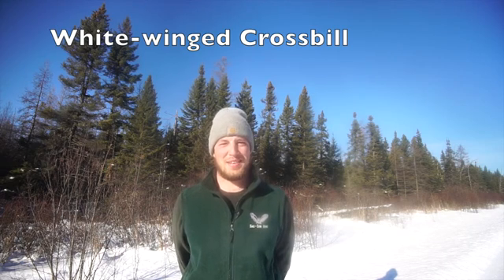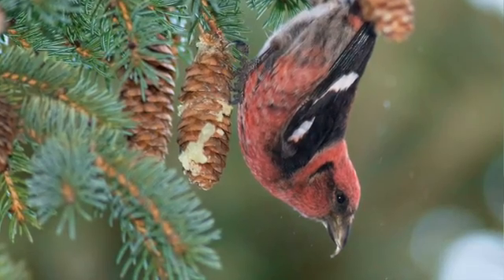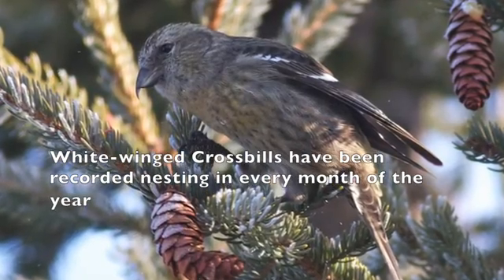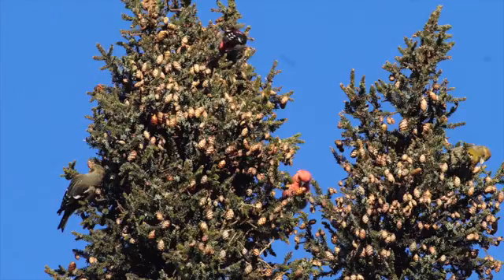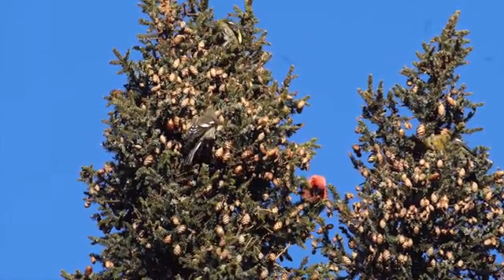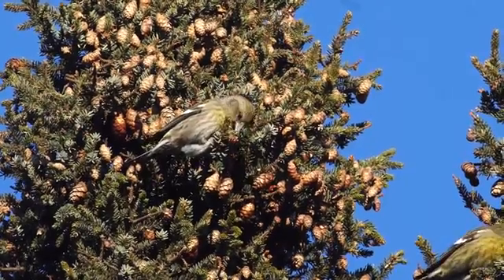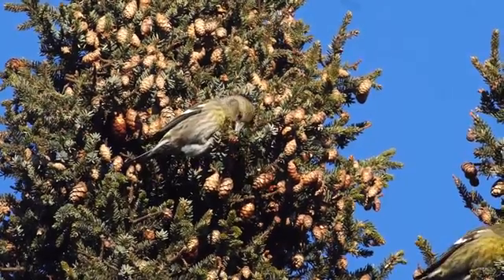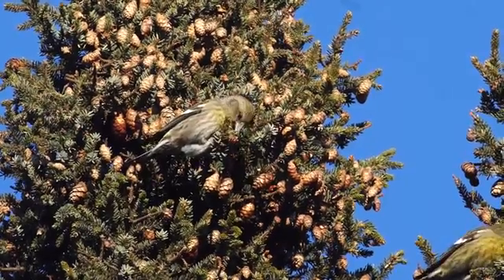Clinton's Critters: White winged Crossbill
Clinton Nienhaus, Head Naturalist for Friends of Sax-Zim Bog shares natural history of the White-winged Crossbill.